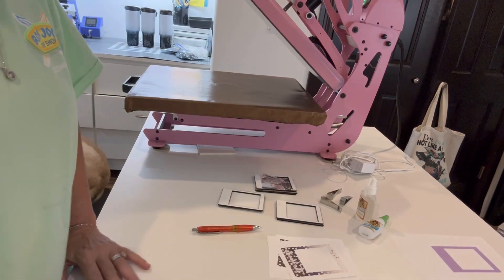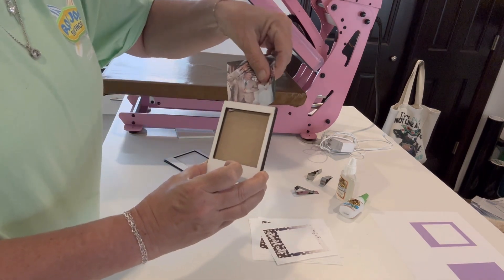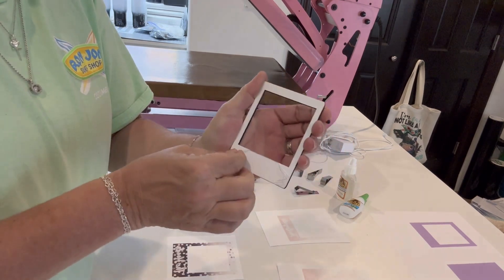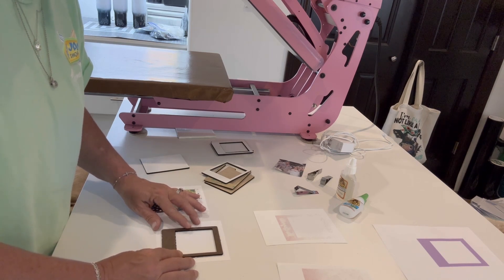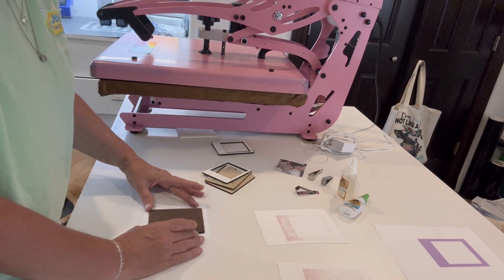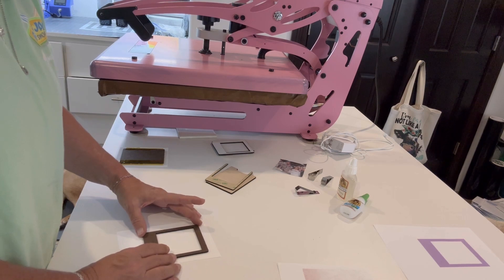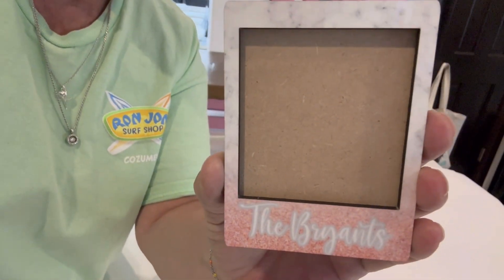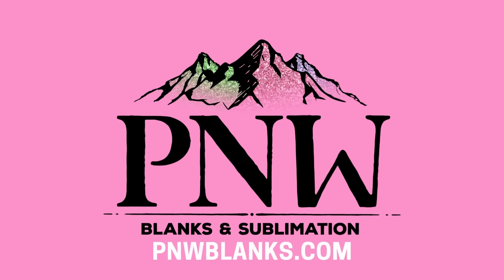Sublimating Car Visor Photo Frame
Join our Facebook group for more tips, tricks, and tutorials

Sublimation ink: Cyclone 2.0 (the best ink ever and best customer service)!